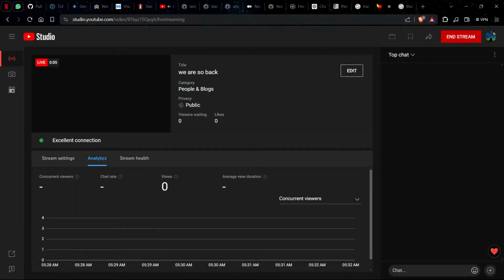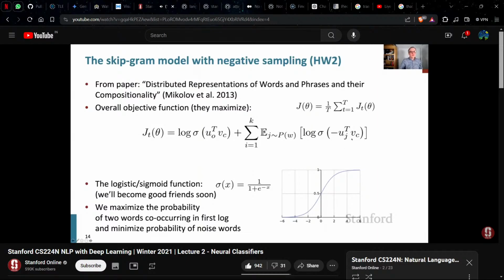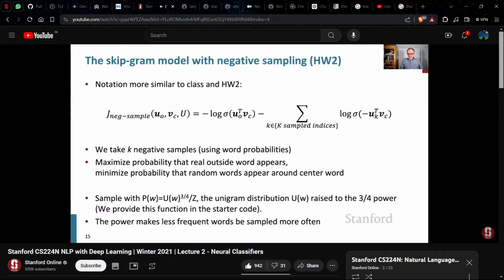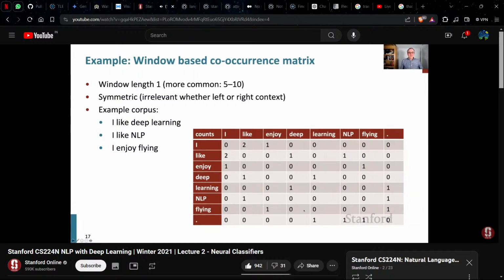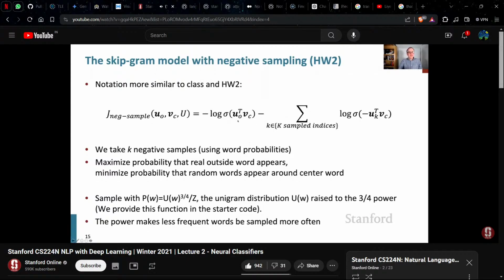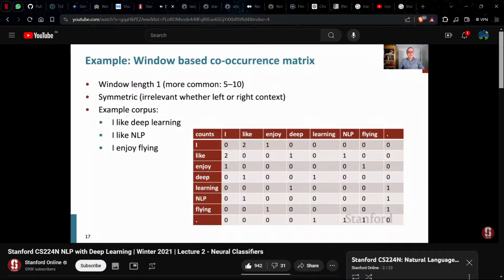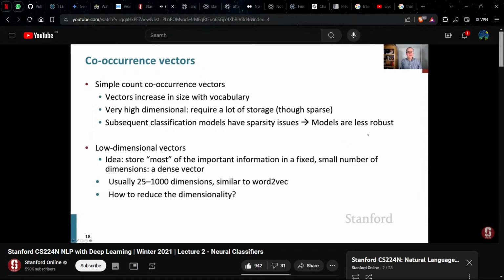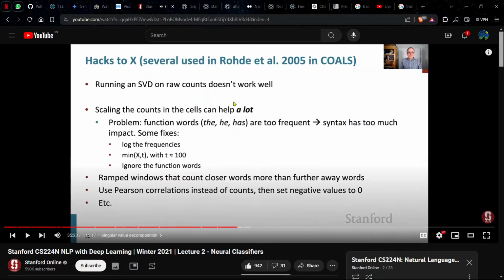we are so back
cs224n with me